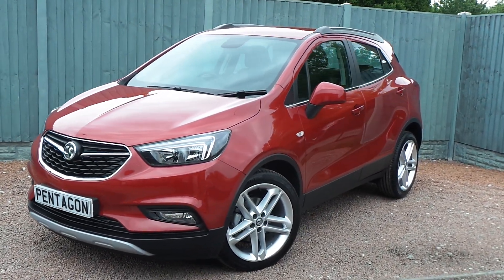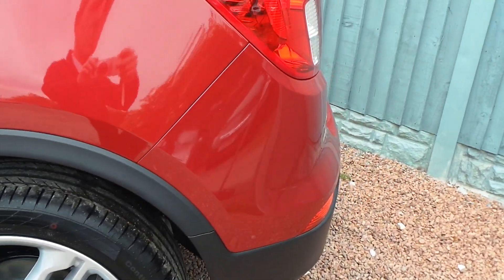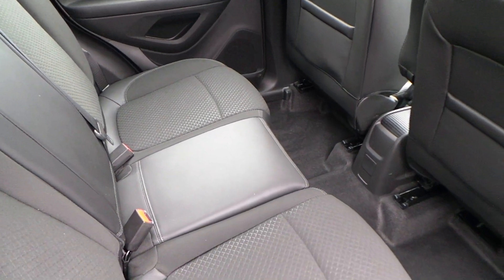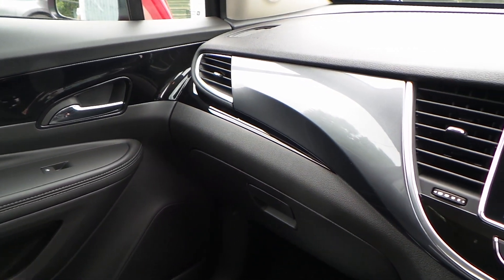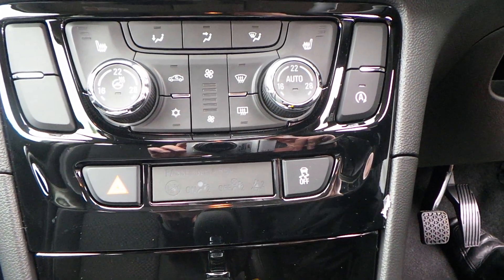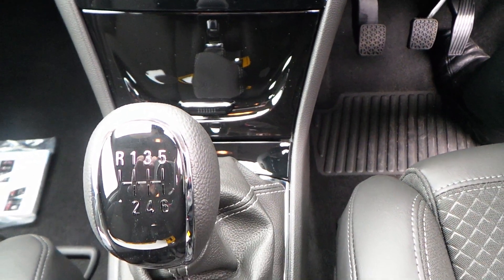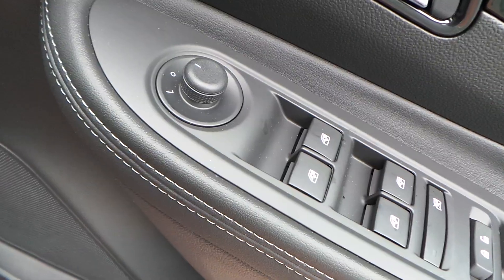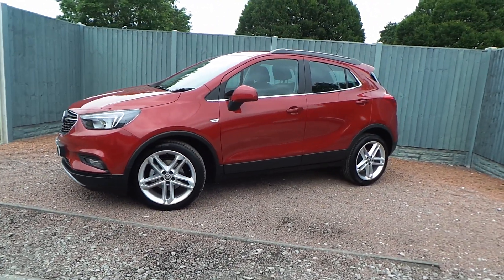2019 Vauxhall Mokka X 1.4t Griffin Plus 5dr